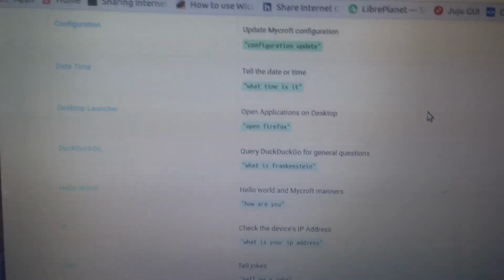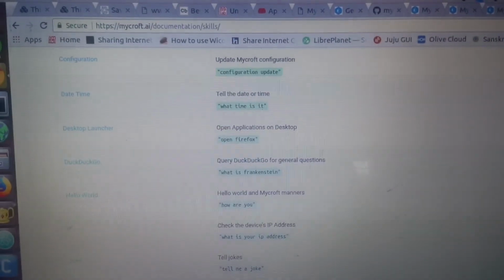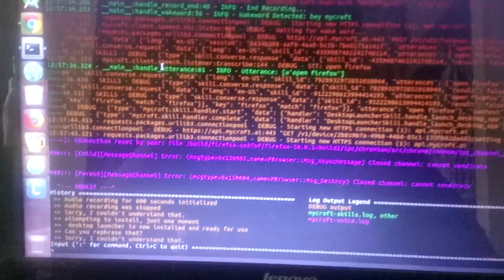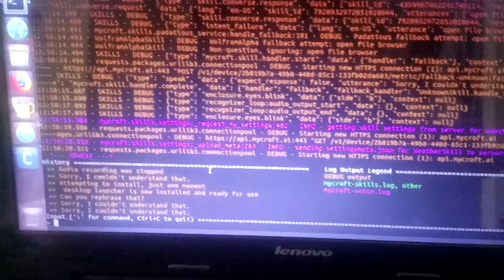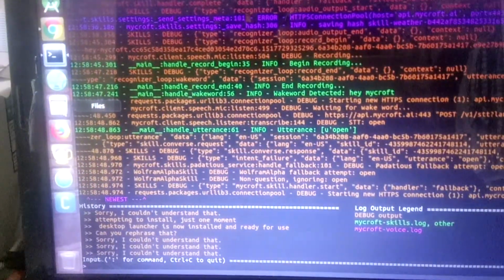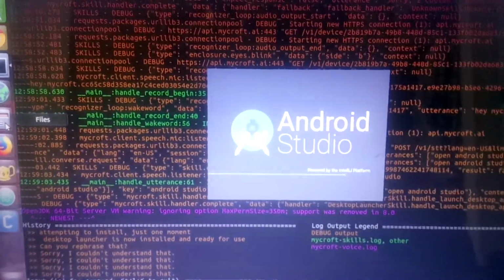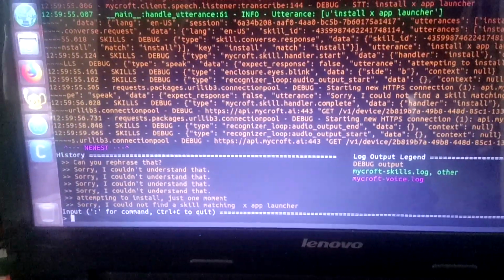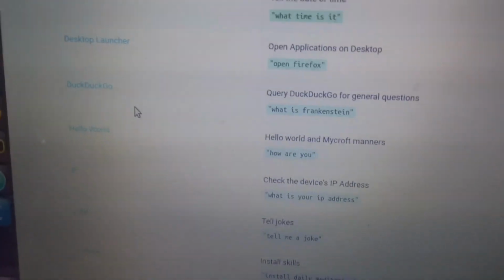Testing Core Mycroft Skills - Desktop Launcher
I have installed Mycroft.AI as my personal assistant on my personal computer. This video I have captured while I am testing Mycroft's core skills ( the skills already created by Mycroft skill development team or contributed by community). Mycroft has the skill to install the skills with the voice command. I have installed Desktop launcher skill with voice command and this skill is allowing me to open and close applications installed on my computer with voice command.